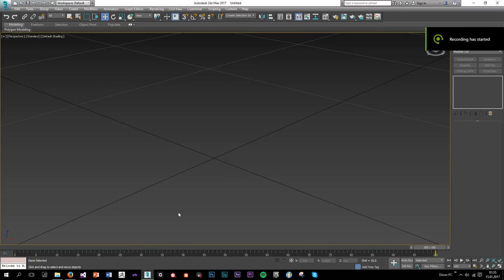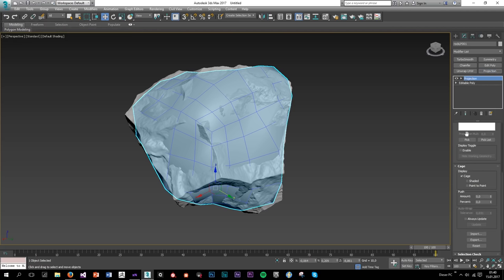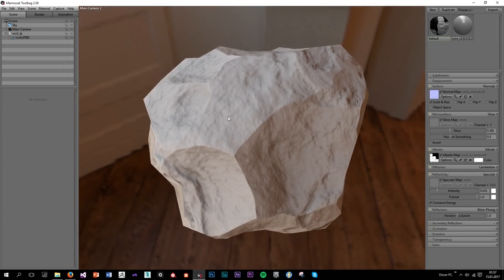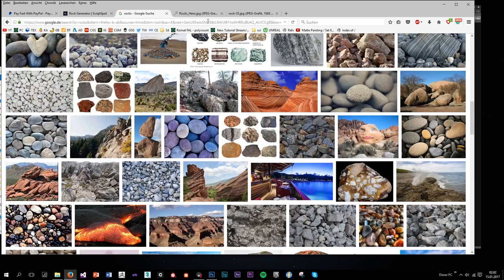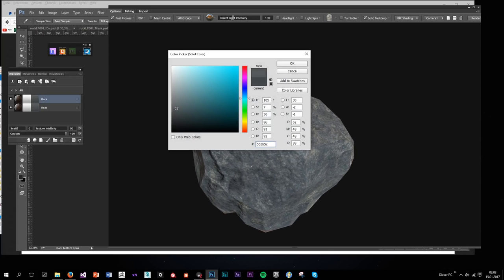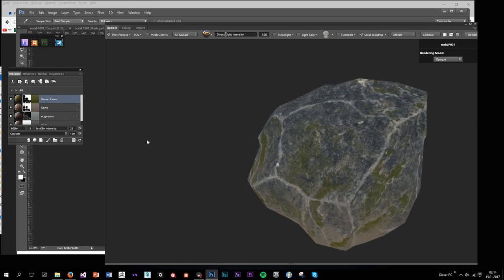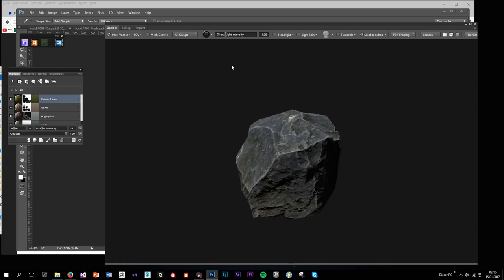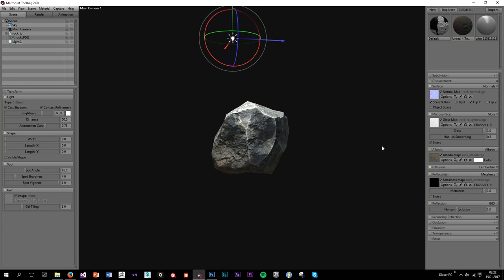Easy Lowpoly Rocks Tutorial - 3ds max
Every donation is appreciated and will be spent to buy new programs like Substance Painter or Designer. It will also motivate me to pump out more videos for you guys!

Hey Guys and welcome to another Tutorial. In this video we will cover how to make Game ready rocks without using a sculpting program like zbrush. We will be using 3ds max to generate the rocks, xNormal to bake our maps and Photoshop(Quixel) to texture it. Finally we will take it into Marmoset Toolbag 2 to render it.